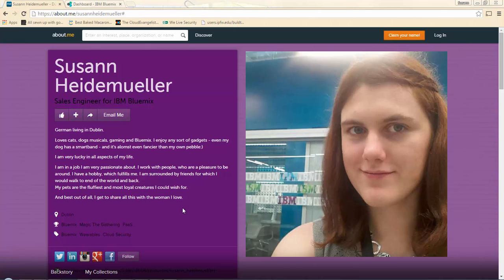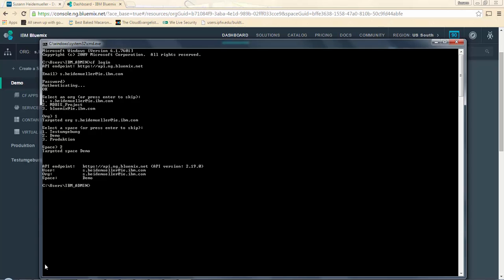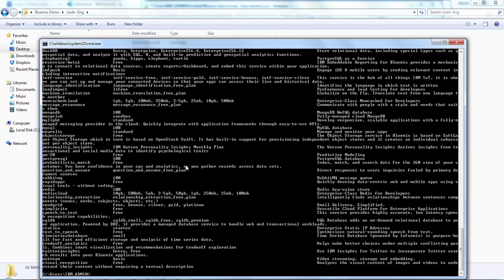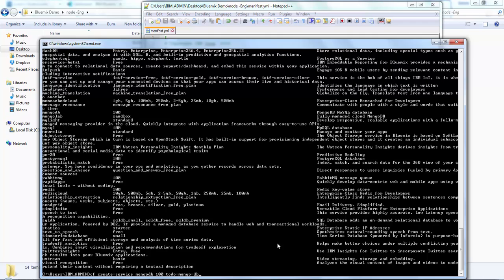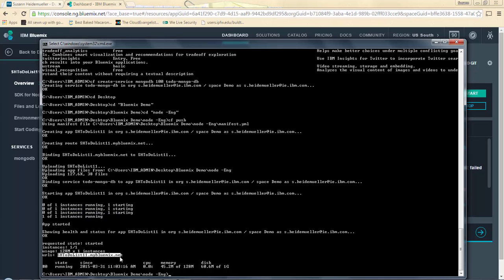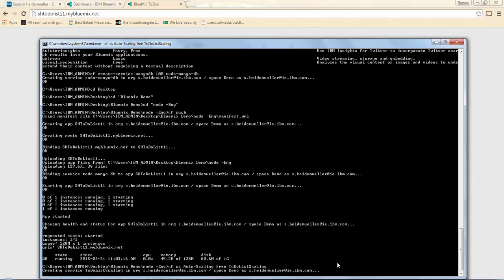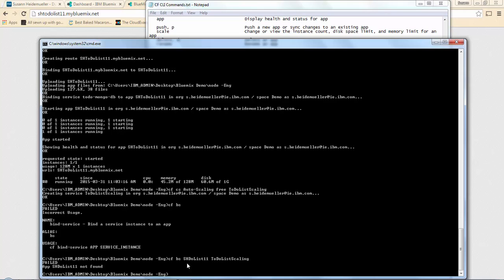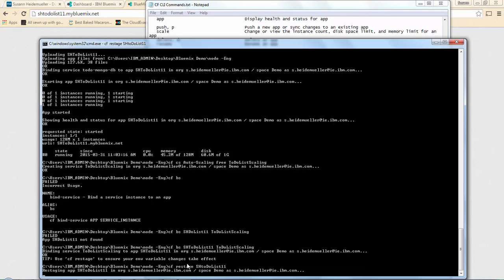Deploying an App to Bluemix via the Command Line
In this video I want to show you how to use only the comand line interface to deploy an application to Bluemix.
So we will have a look at the marketplace, creating services, pushing an application and binding an service to an app within Bluemix via the CLI.